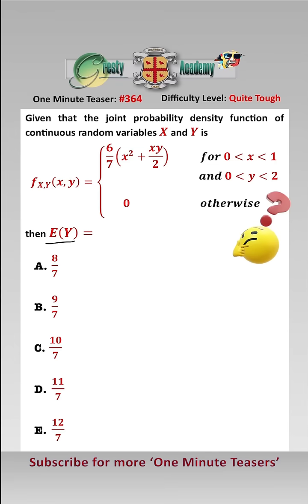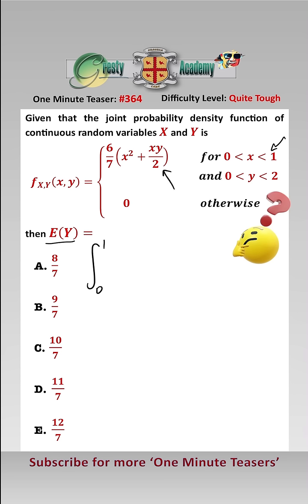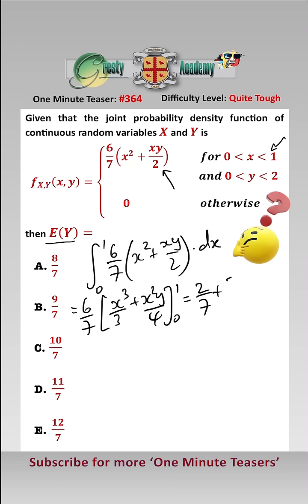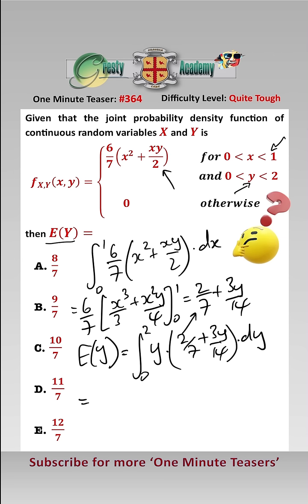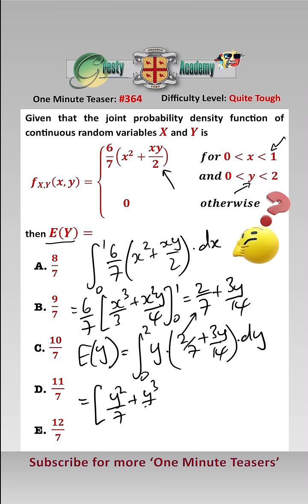Can You Calculate E(Y) Given this Joint Probability Density Function?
Gresty Academy One Minute Teaser #364: Joint probability density functions are often examined in undergraduate probability courses - did you get it correct?